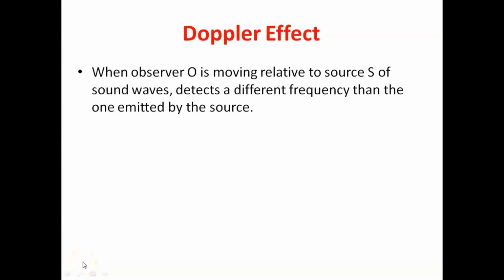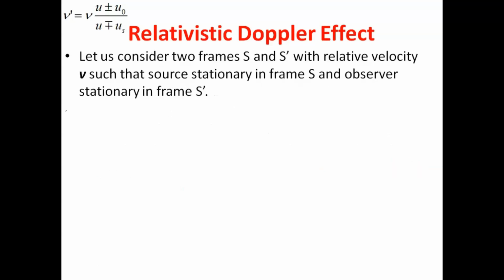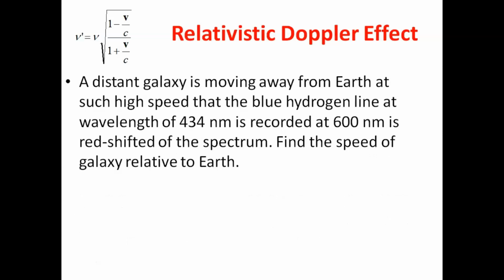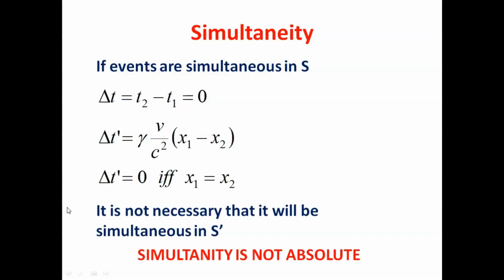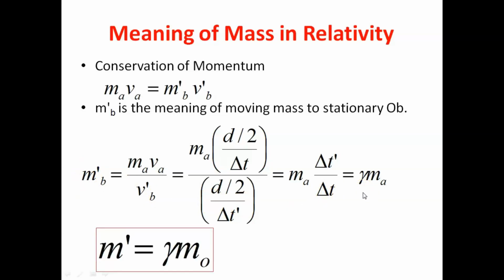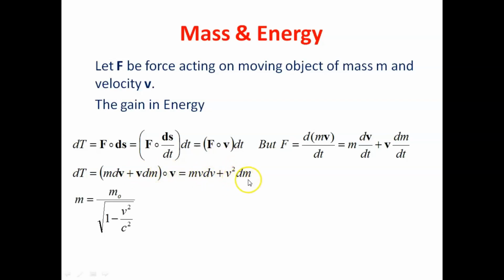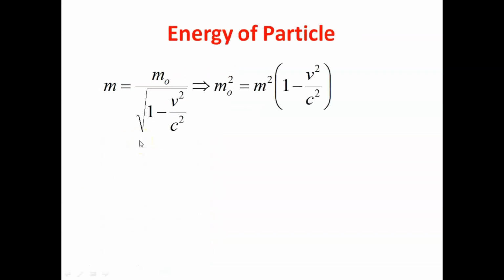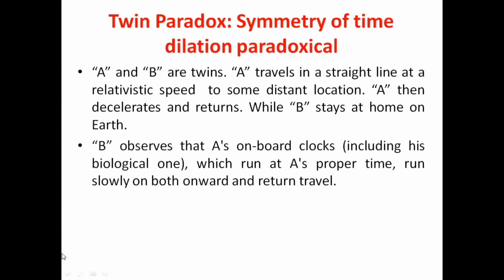Special Relativity L5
Special Relativity L5: Doppler Effect, Relativistic Doppler Effect, Meaning of Mass in Relativity, Factor Gamma, Mass & Energy, Relativistic Momentum of Particle, Relativistic Energy of Particle, Momentum and Energy of mass-less particle, Twin Paradox: Symmetry of time dilation paradoxical,